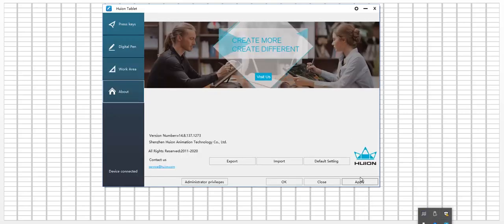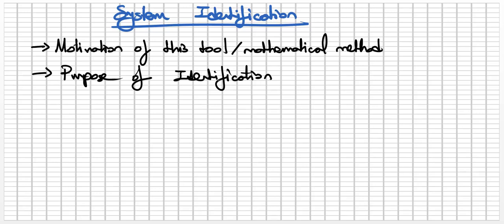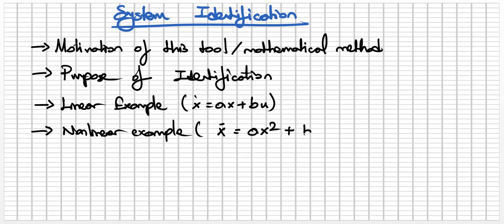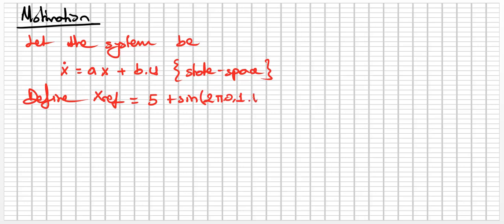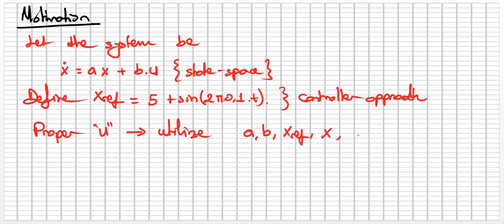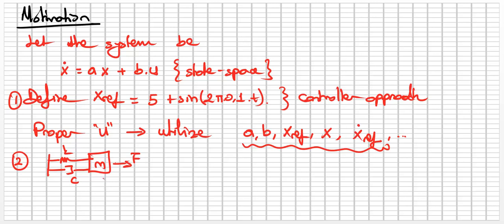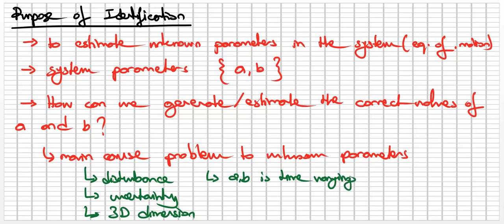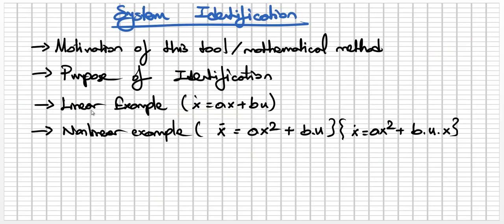System Identification - Les 1 - Introduction to System Identification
In this lesson, Introduction to System identification is described.